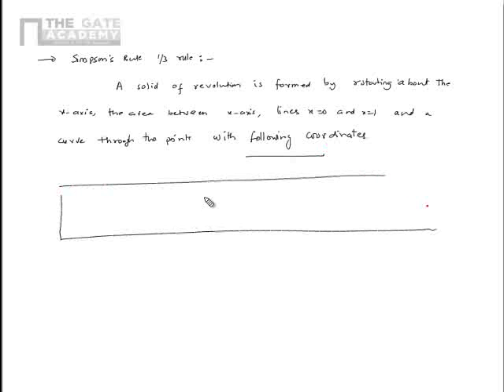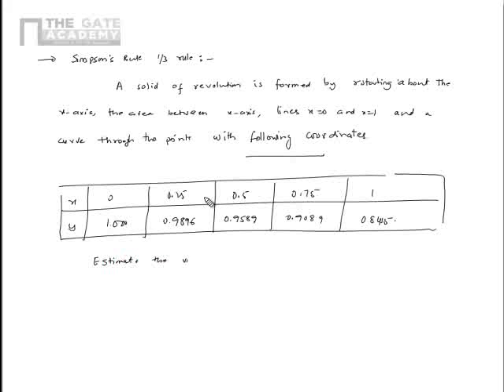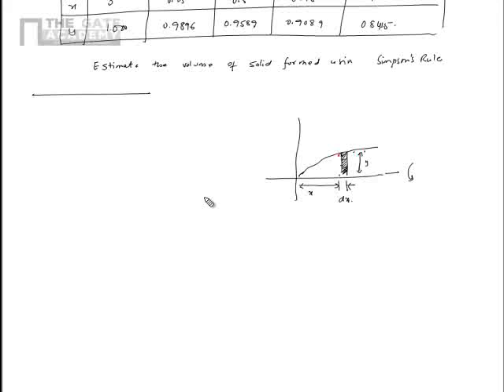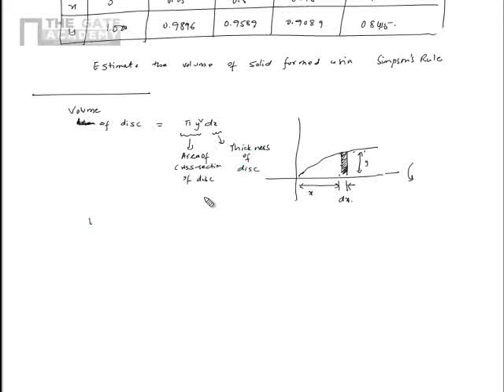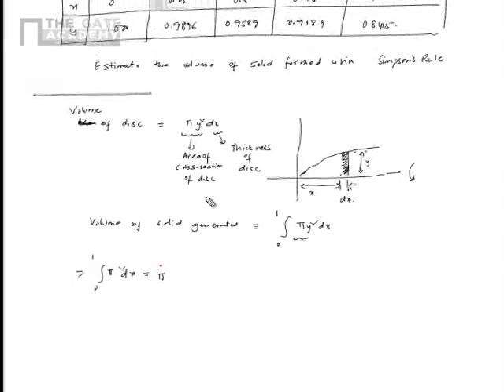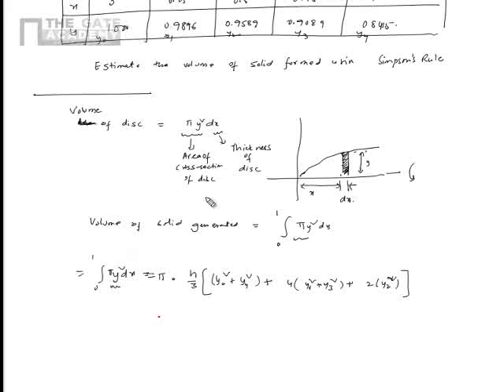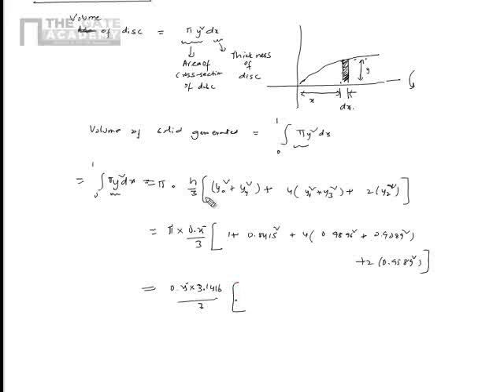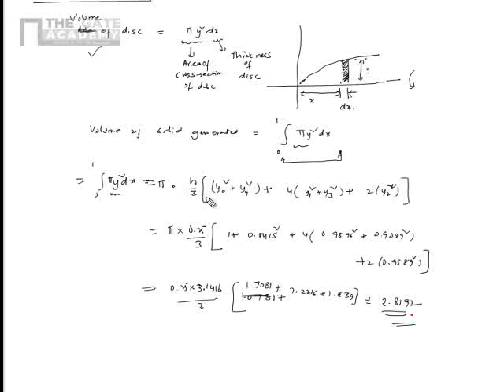20 numerical methods